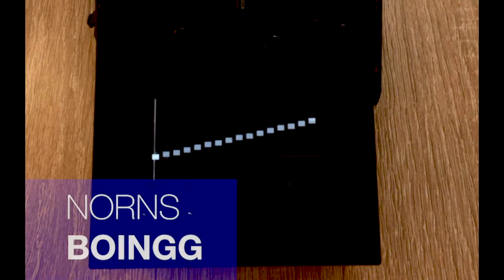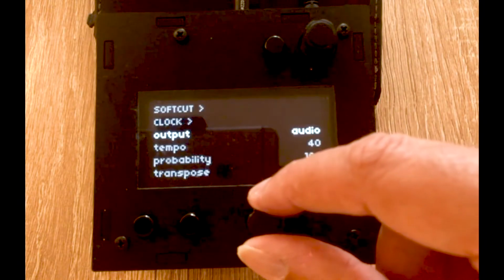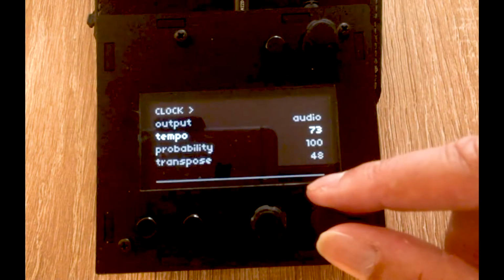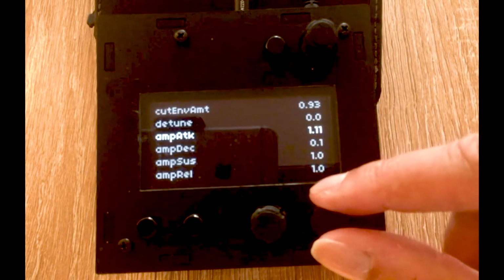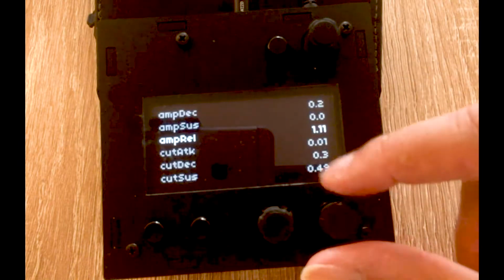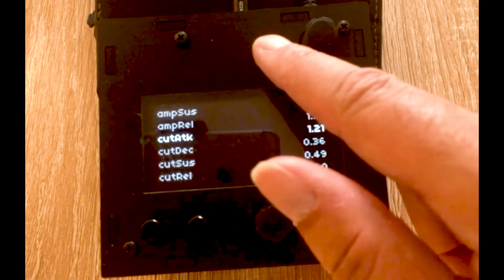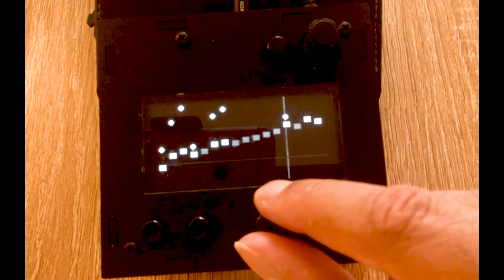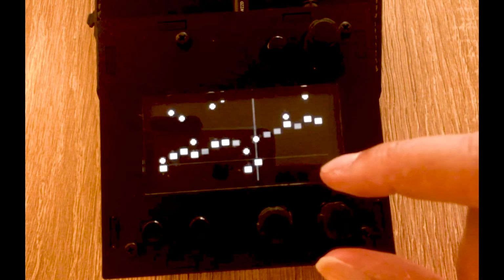NORNS SHIELD [BOINGG APP] - WALKTHROUGH (2020) MONOME AMBIENT MUSIC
Video tutorial walkthrough demonstrating Norns apps, Boingg. This is a bouncing ball app, with some interesting sonics, filtering and envelope parameters.

This is a Norns shield and you can buy the parts to make your own or find a maker. These come up on Ebay and Reverb as well as on some of the sale and trade groups on Facebook.

Awake-Passersby, much like the original Awake app,  is a pretty straightforward concept and the app offers a wealth of tweaking options to vary the patterns.

Content:
00:00 - Intro
00:43 - Launch
01:33 - Parameter Screen
03:07 - Shape and Timbre Parameters
04:36 - Envelope Parameters
07:45 - Developing the Part
09:10 - Introducing Upper Melodic Figure
10:06 - Make A Bass Part
11:43 - Outro

QUESTIONS?